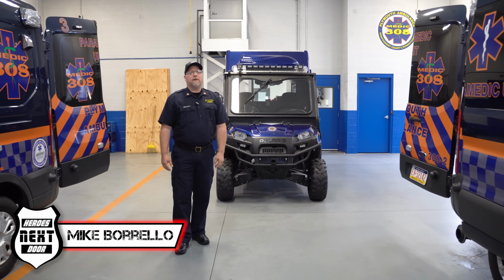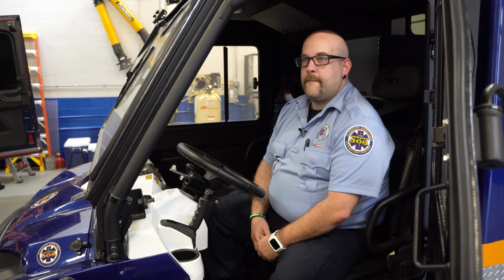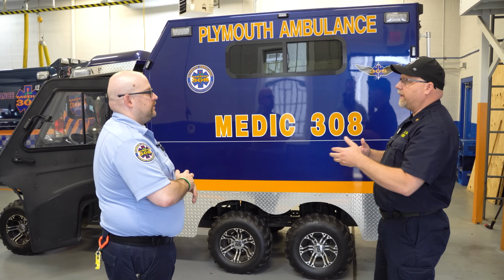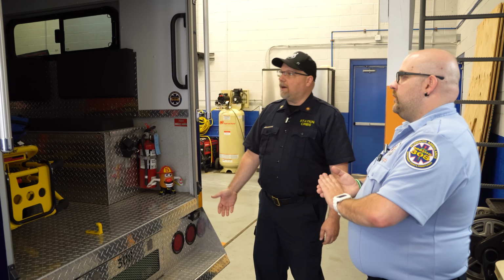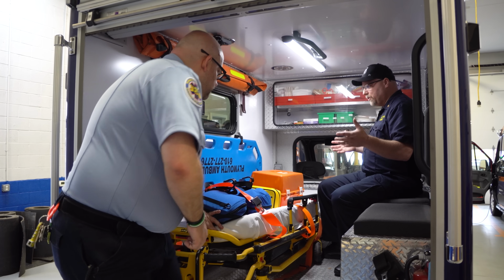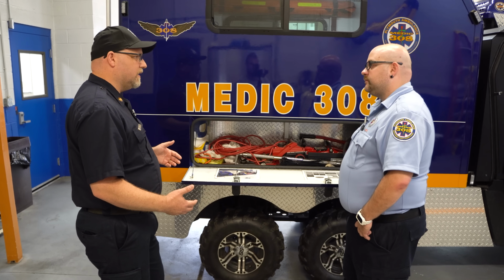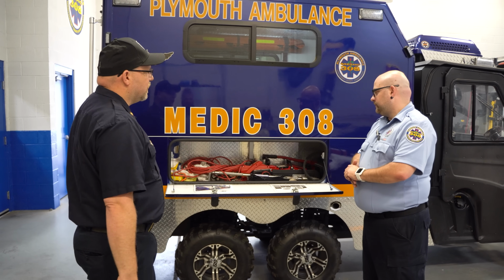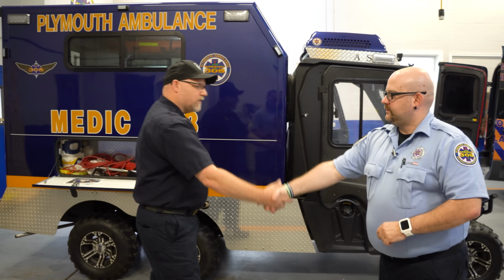What's INSIDE a $50,000 ATV AMBULANCE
Today we get a look at a $50,000 ATV ambulance from Plymouth Community Ambulance Association! This ATV ambulance is a Polaris Ranger 800 6X6 with a ASAP box. This ATV ambulance greatly provides for the Plymouth Meeting community, surrounding areas, and local events! They are able to use this offroad vehicle on everything from snowstorms to music festivals! If you want to learn more about Plymouth Community Ambulance Association, please visit them

Verse of the day:
“What do you mean, ‘If I can’?” Jesus asked. “Anything is possible if a person believes.”
Mark 9:23

Recommended Products:
-Philips HeartStart AED
-MediTac Premium IFAK Kit
-Lightning X First Responders Medical Backpack
-Coast 710 Lumen Flashlight